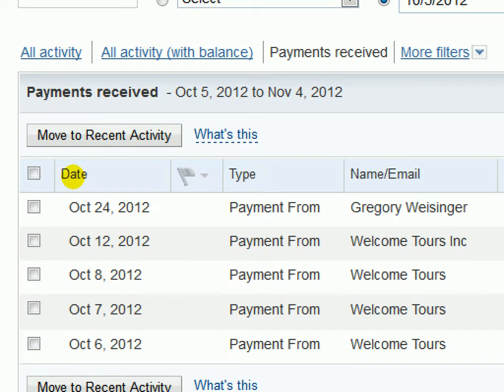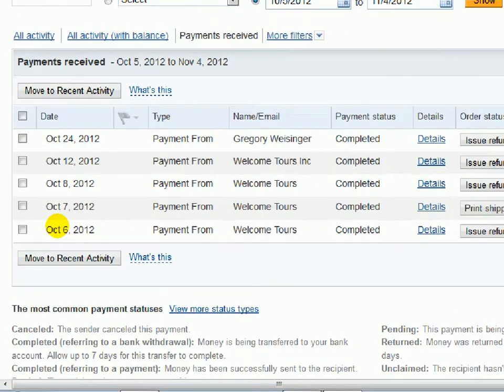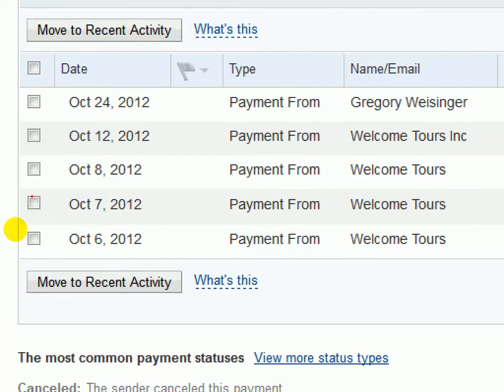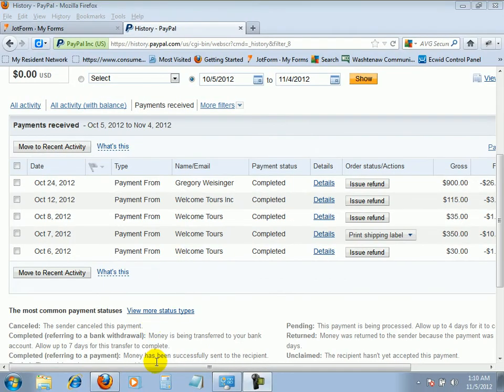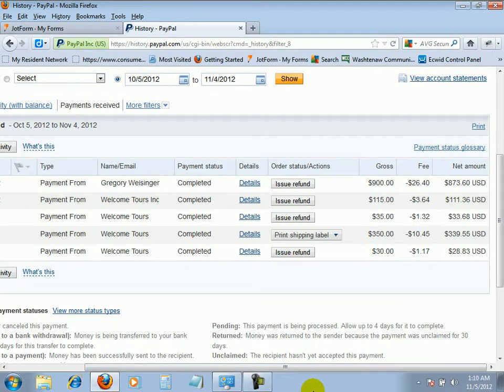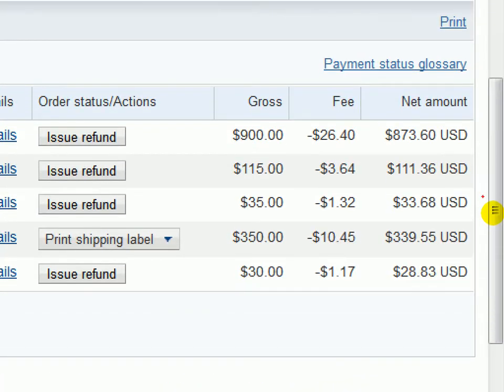Get Paid To Take Surveys